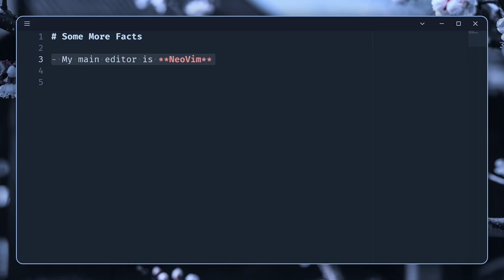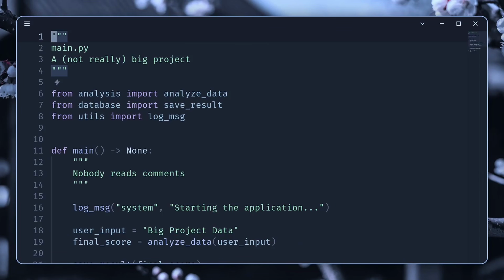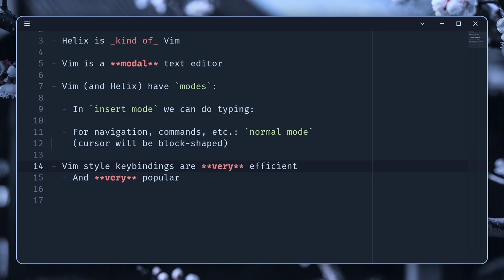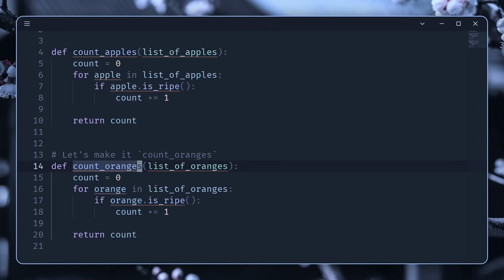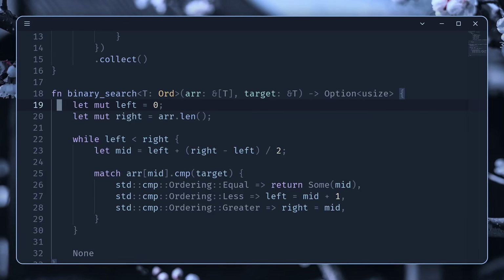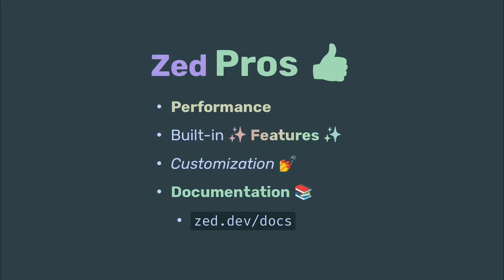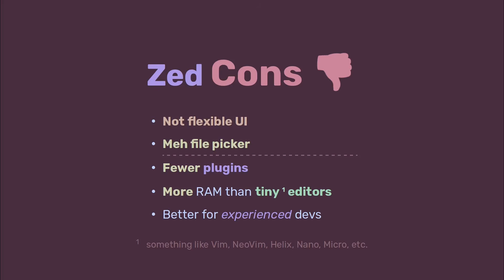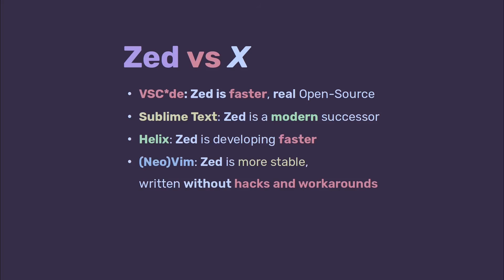The best new code editor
# An overview of the Zed text editor

I didn't have to say this, but I've decided to keep things transparent. Everything in this video is my personal opinion on the editor, formed before the sponsorship happened (it's up to you to believe, tho).

*Links:*

*Timestamps:*

- 0:00 -- Text Editor
- 0:20 -- Zed
- 0:43 -- Plan of the video
- 0:54 -- Disclaimer
- 1:25 -- My experience with editors
- 2:14 -- Basic features
- 3:03 -- Multi-buffer
- 3:44 -- Helix mode
- 6:02 -- Multi-cursors
- 7:20 -- AI integration
- 8:18 -- Collaboration
- 8:48 -- Remote development
- 9:09 -- Zed Pros
- 9:59 -- Zed Cons
- 12:10 -- Comparison with other editors